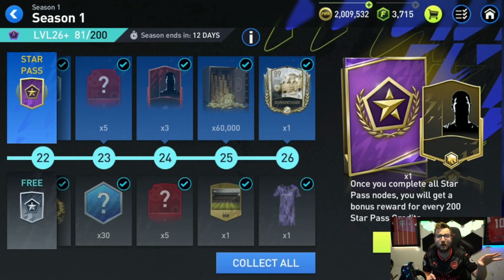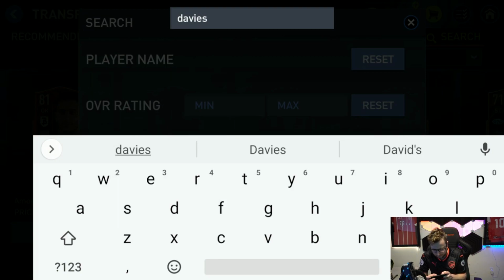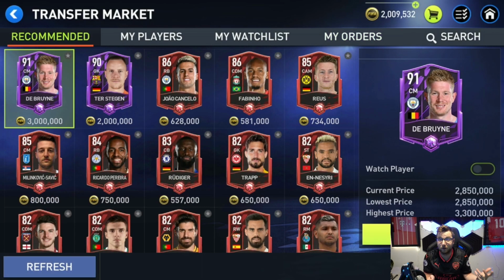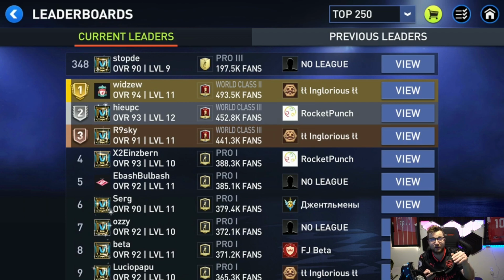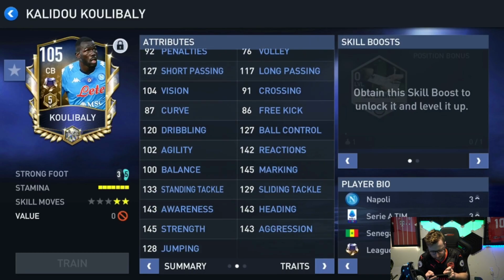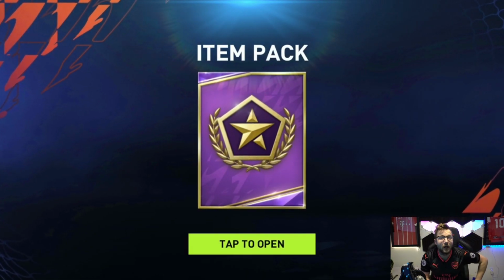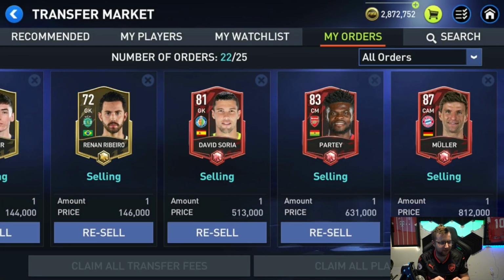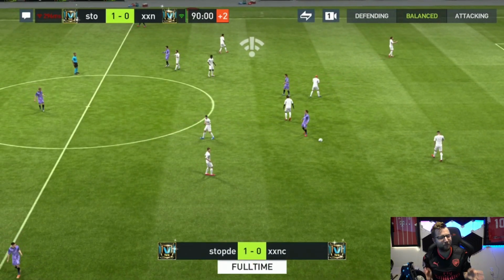We Packed a 1 Million Coin Instant Sell Player on FIFA Mobile 22 Beta! Best Teams in FIFA Mobile!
In our fourth episode of our FIFA Mobile 22 Beta let's play we pack an unreal million coin card that sells for instant profit, check out penalty shootouts and how they work in the beta, show you the best teams, and teach you the best way to get elite players in FIFA Mobile!

What is your best pull in the Beta? Check out the tweet on how to download